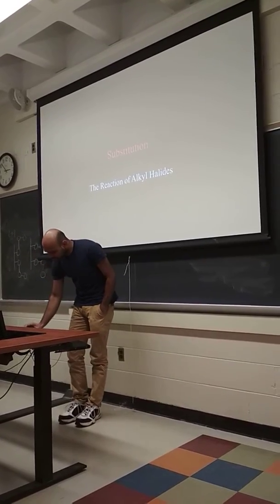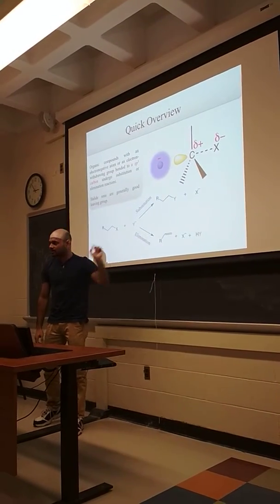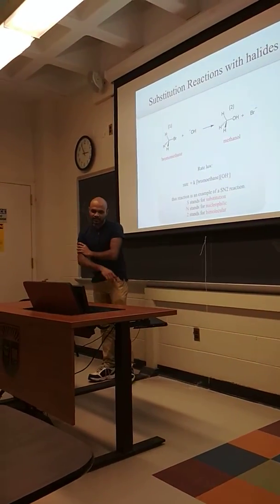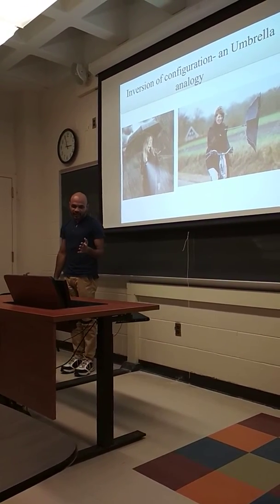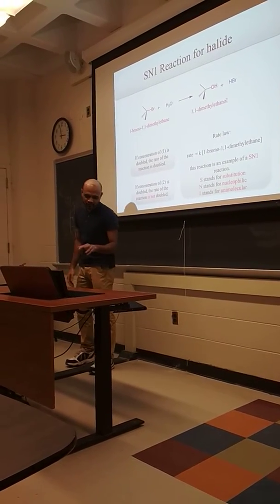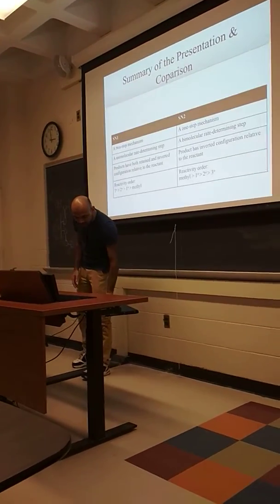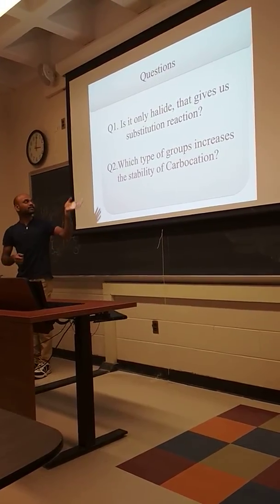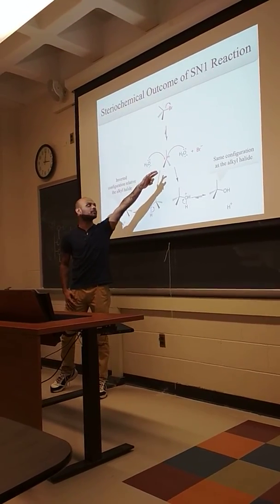In this presentation, one basic organic reaction is mainly focused. That is Substitution. There are two types of substitution reactions. Those are SN1 and SN2 respectively. I tried to discuss the basic features of the reactions along with some mechanistic overview with the real-life analogy.